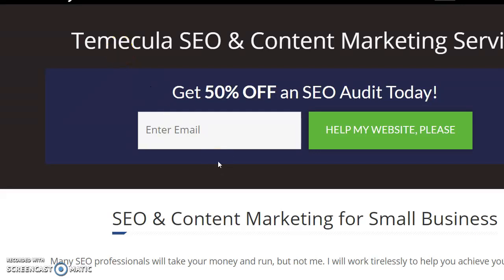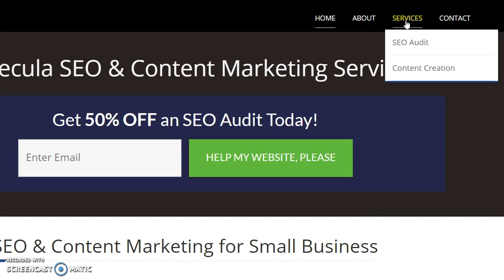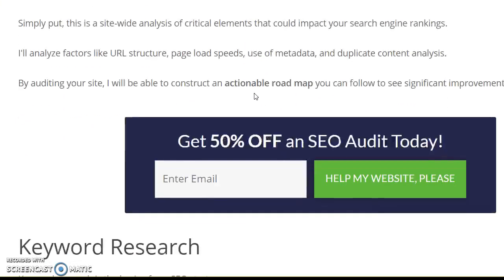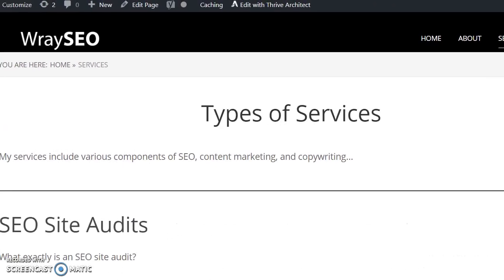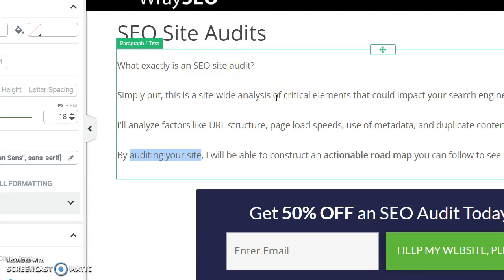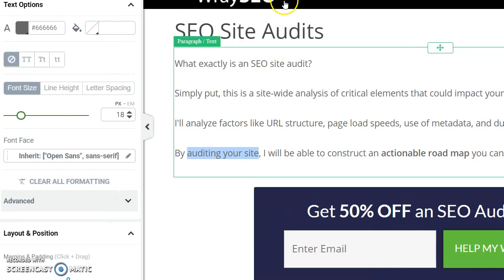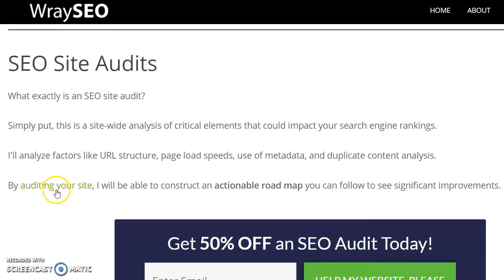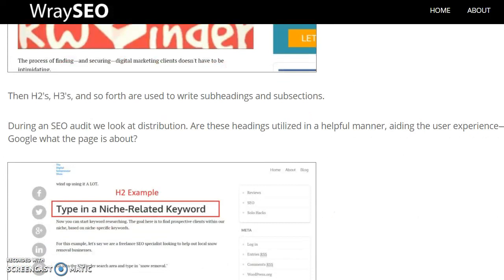How To Build a Silo in Wordpress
In this video, I will show you the basics of how to build a site silo in WordPress.

Silos can help improve the user experience on your site, plus your site's SEO.

Go to WraySEO.com to improve your SEO today.